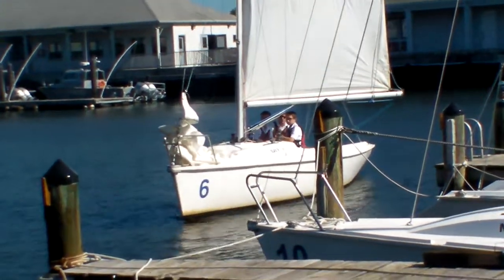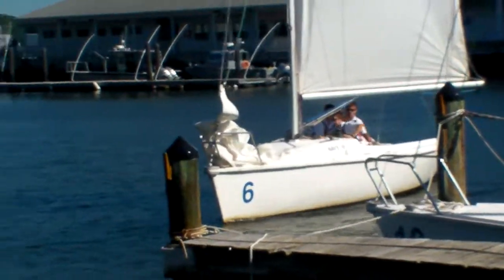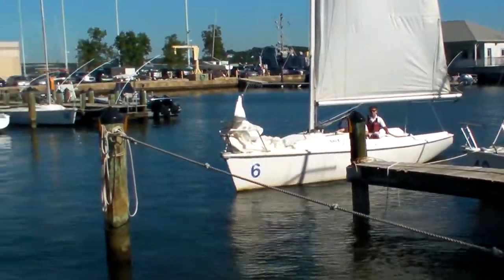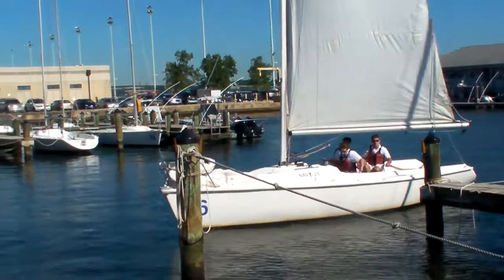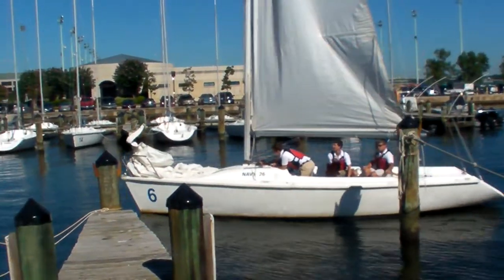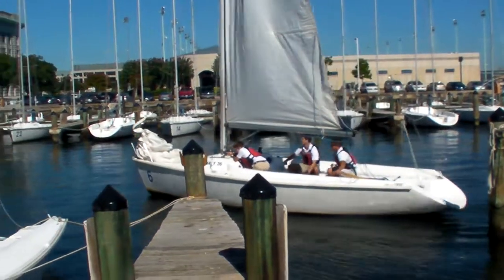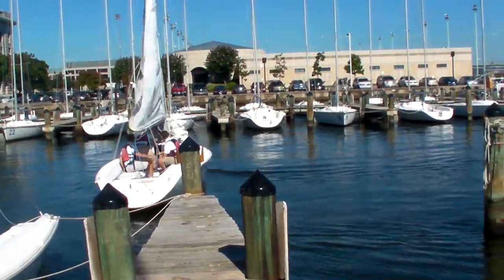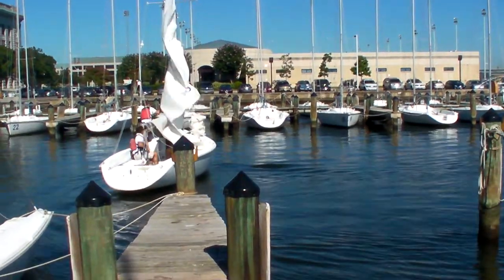Windward Landing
A demonstration of a windward landing on an N26.